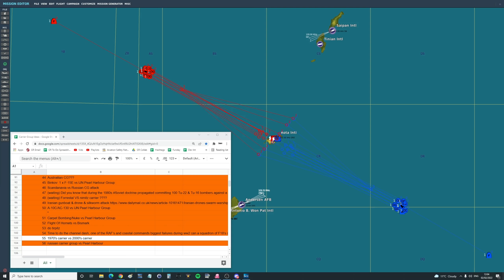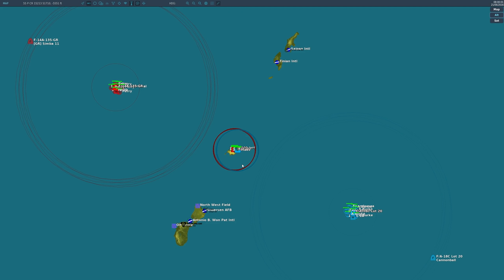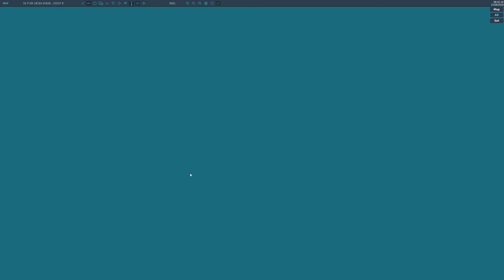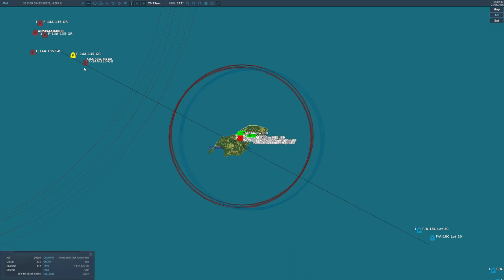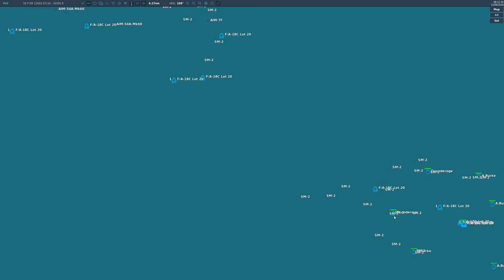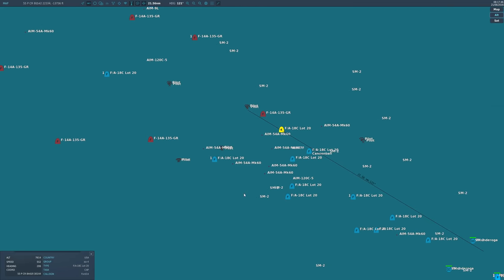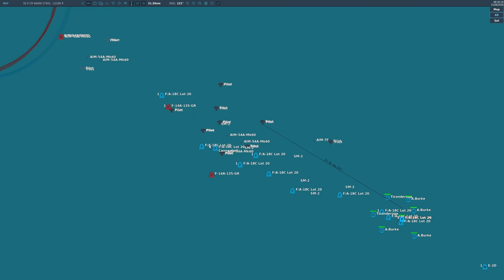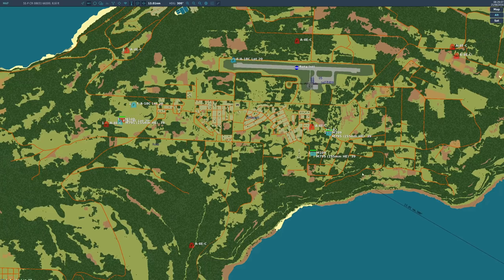1970's US Carrier Group vs 2000's US Carrier Group (Naval Battle 59) | DCS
0:00 Details
4:57 Predictions
7:50 FIGHT